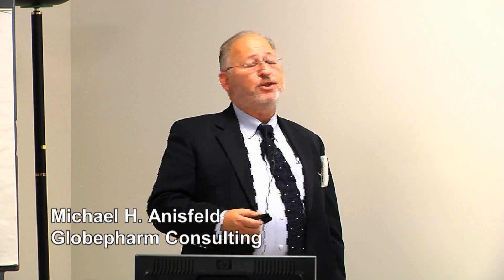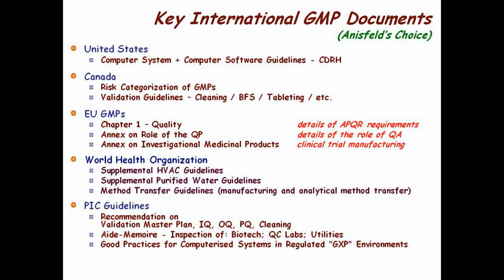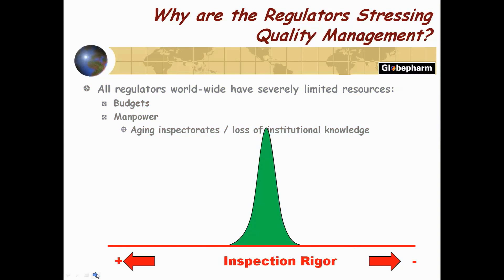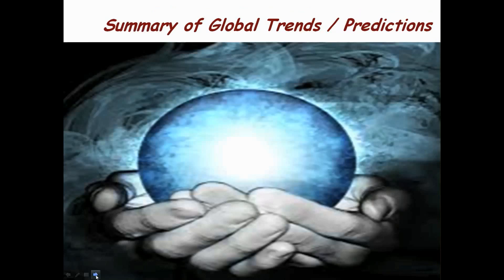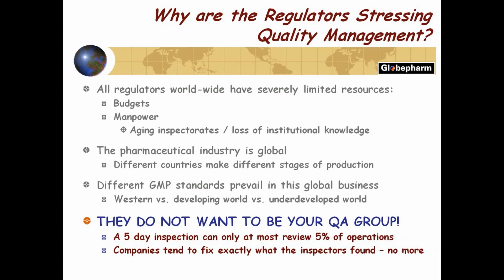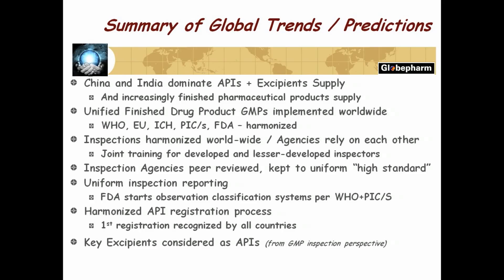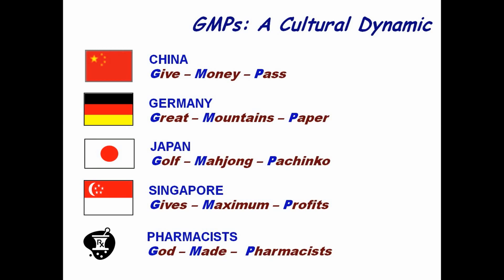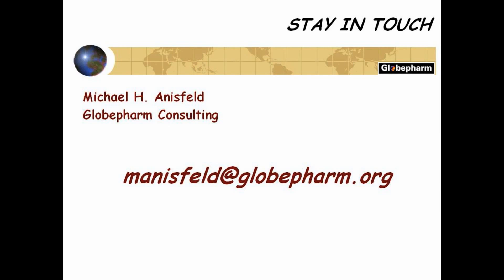Some Global GMP thoughts - Section 6 of 6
Lecture titled, "Global Trends in API and Drug Product for GMPs"
September 2013
Michael Anisfeld of Globepharm Consulting